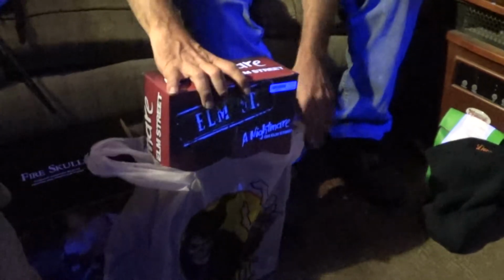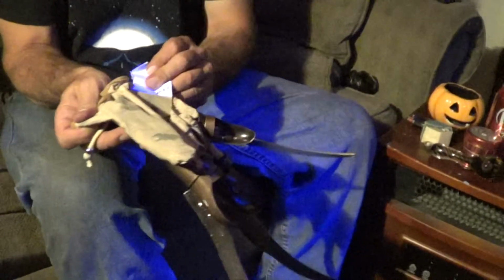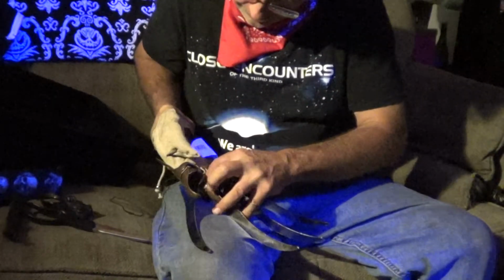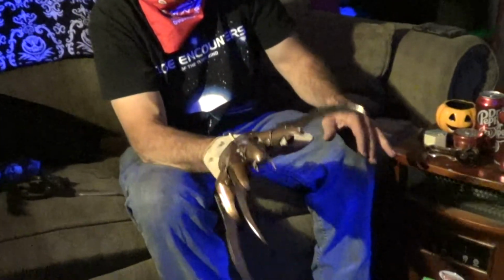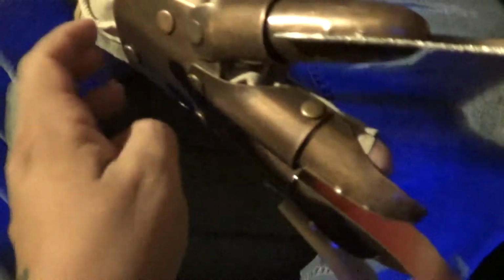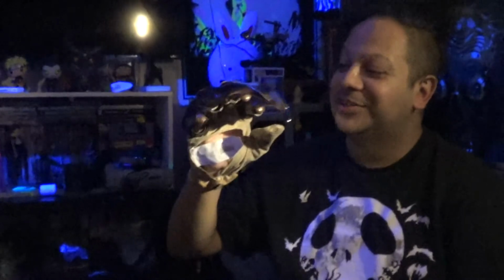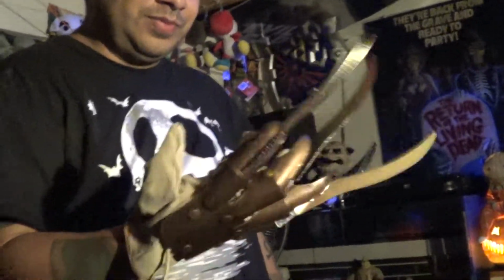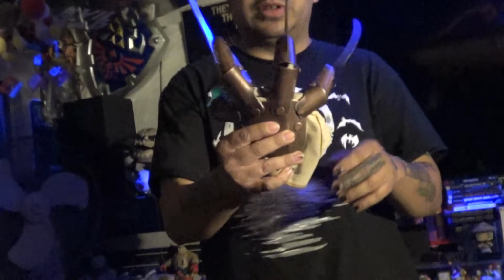Freddy Krueger Metal Glove